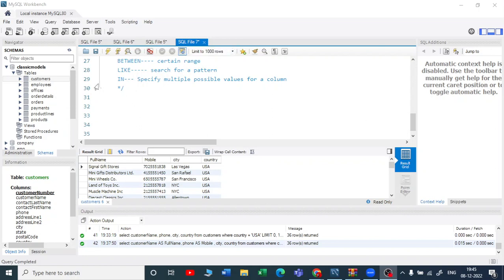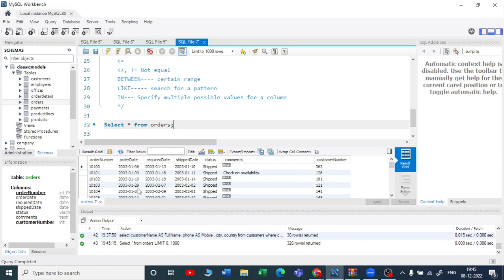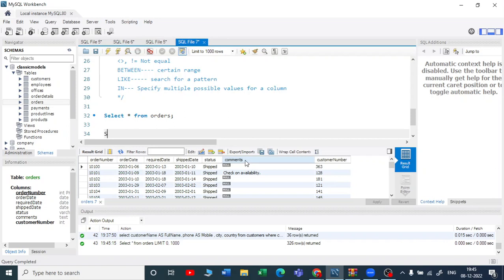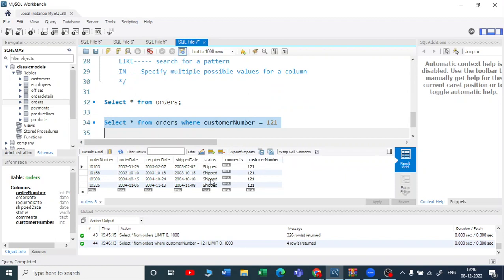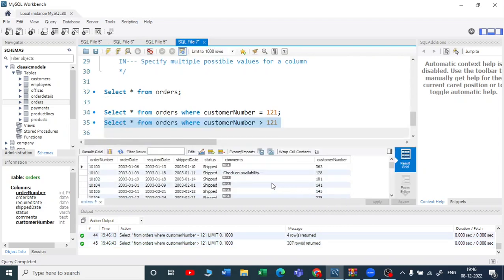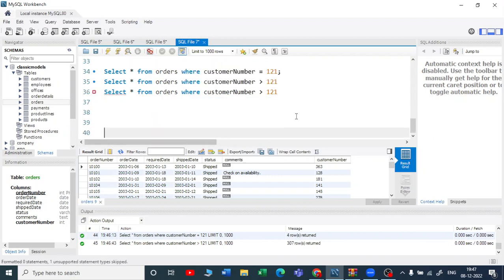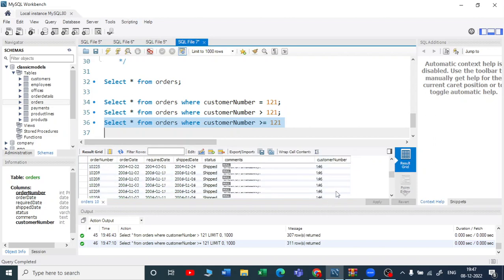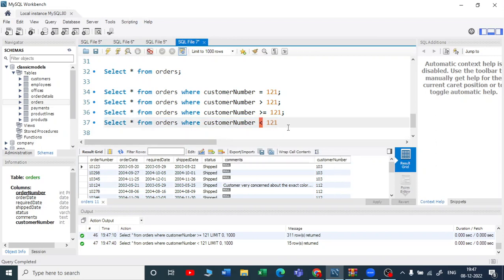24.2. Operators Hands on in MySQL | Introduction to MySQL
In this beginner-friendly SQL tutorial, we'll explore the concept of operators in MySQL, essential for understanding query operations. Join us as we cover this topic in our comprehensive SQL playlist.